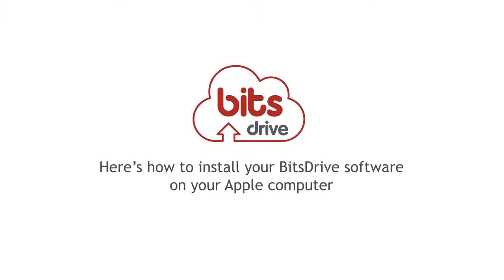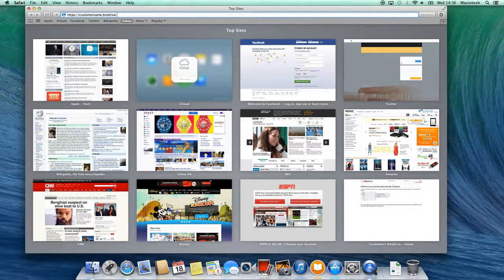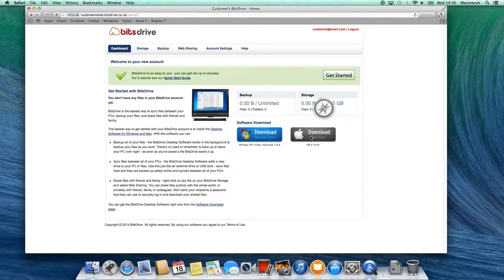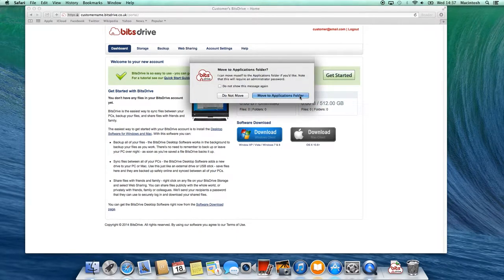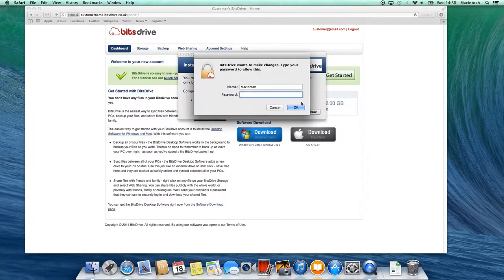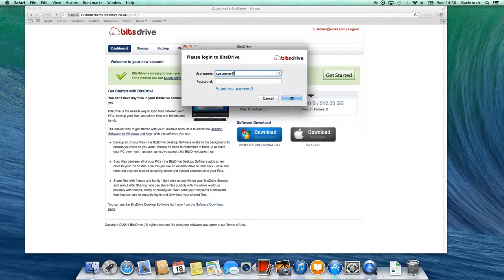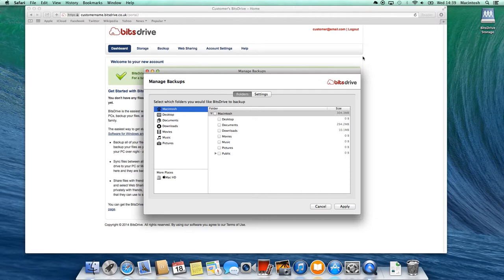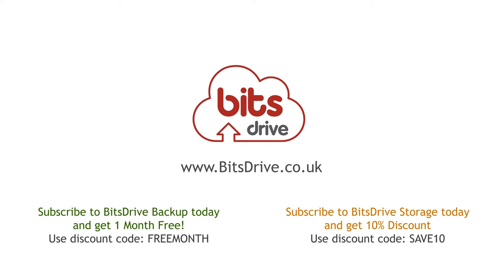How to install BitsDrive software on your Apple computer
In this video we will show you how to install BitsDrive software on your Apple computer.